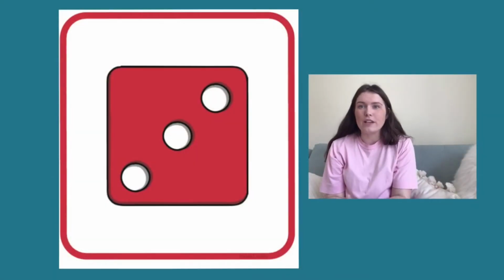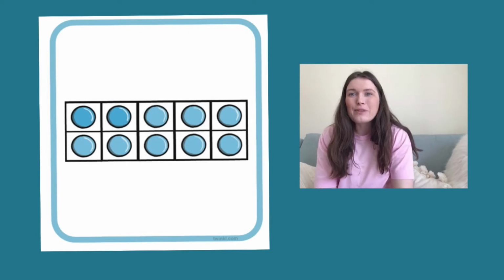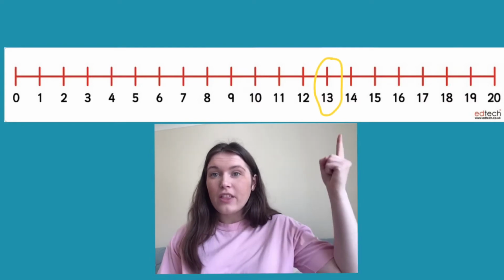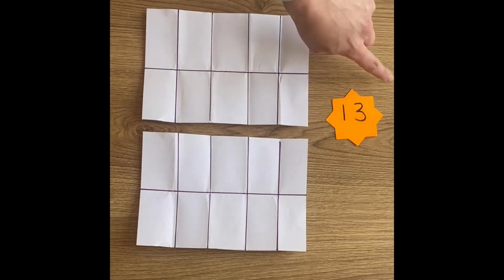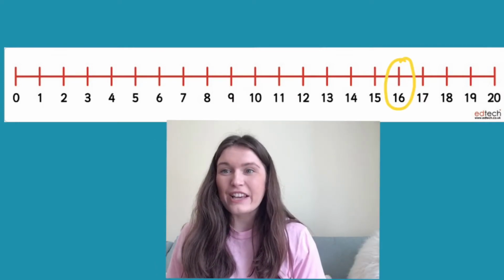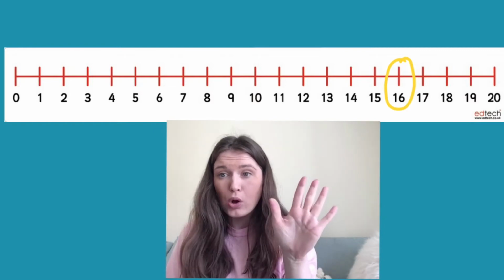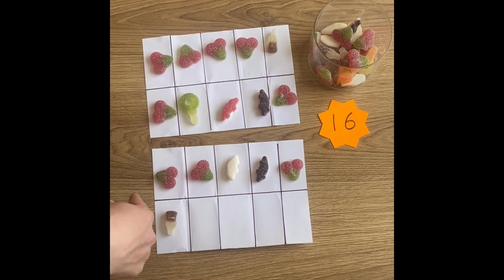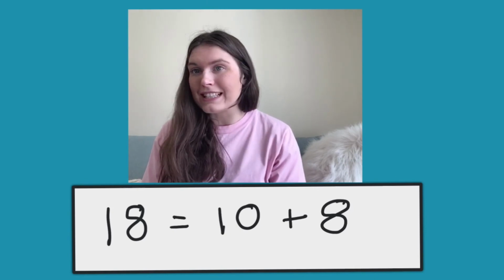Maths Wednesday 30th